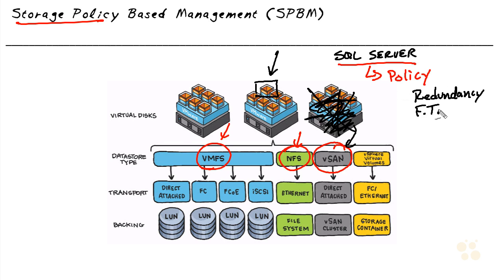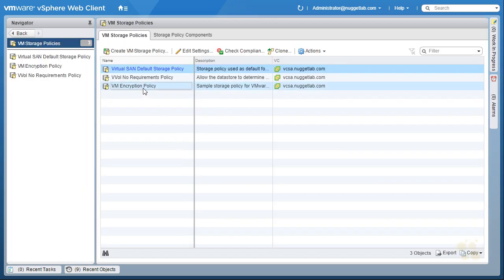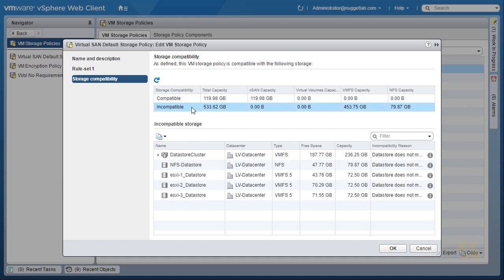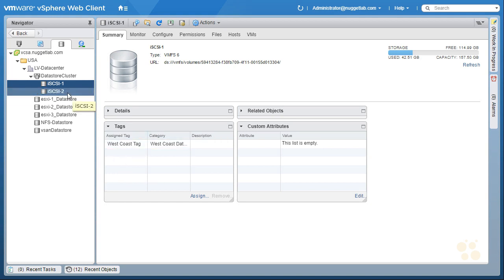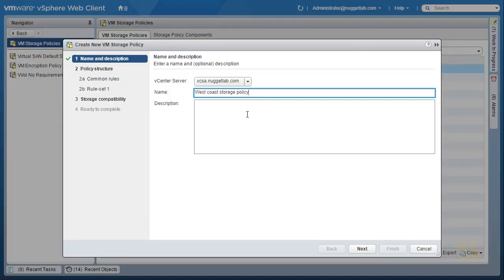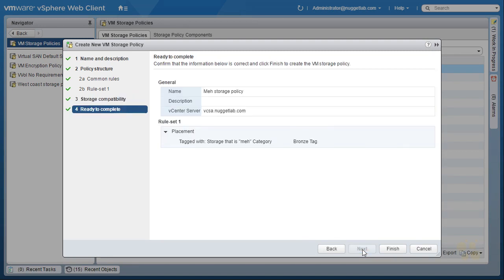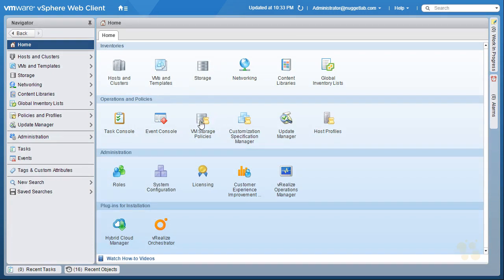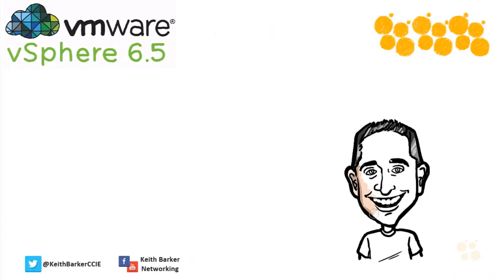51 Storage Policy based Management SPBM